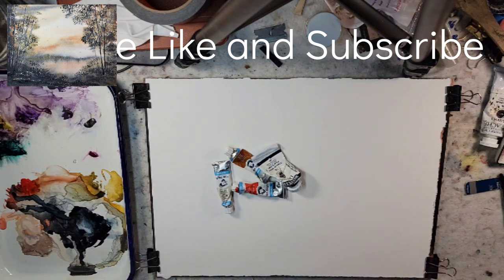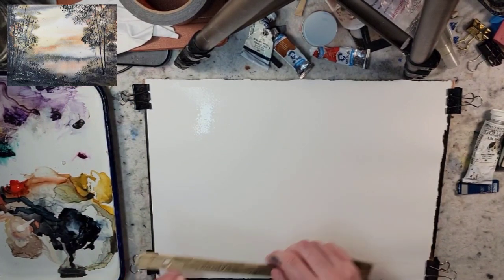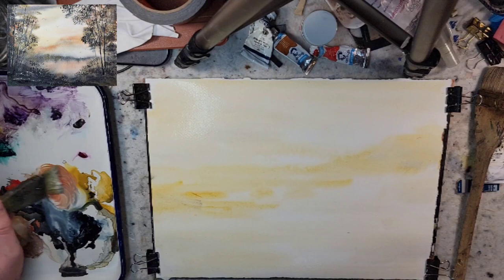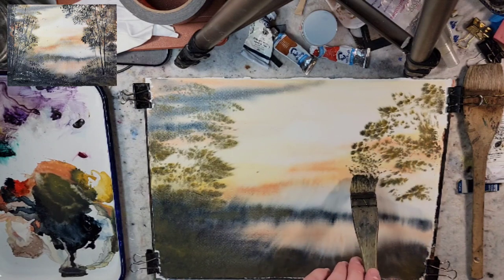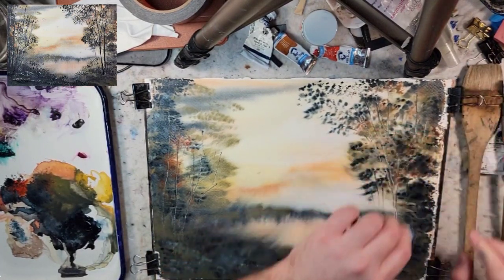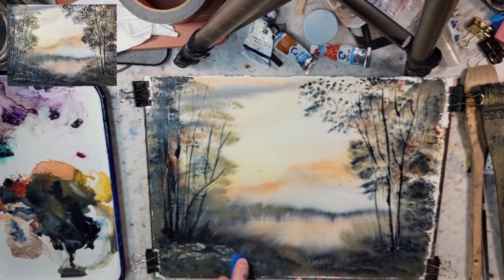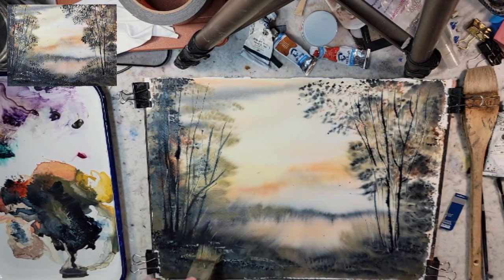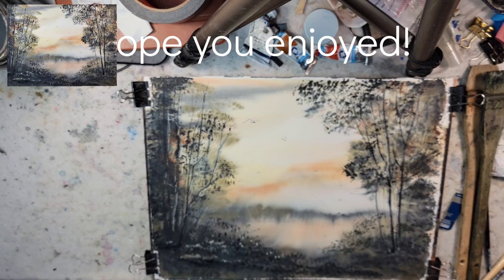520) Zorn Palette Applied to Watercolor! Fast and Loose Landscape With The Ron Ranson Hake Brush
Modified palette: Buff Titan, Yellow Ochre, Vermilion, Paynes Grey